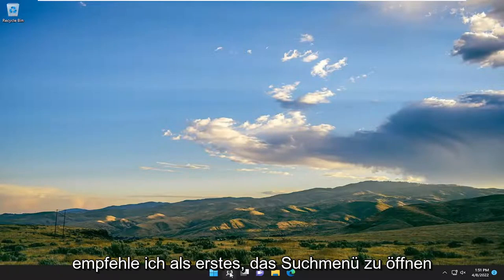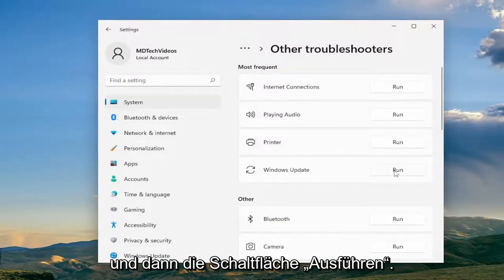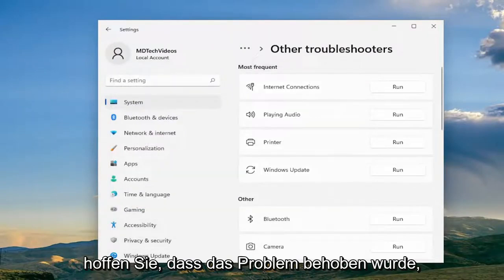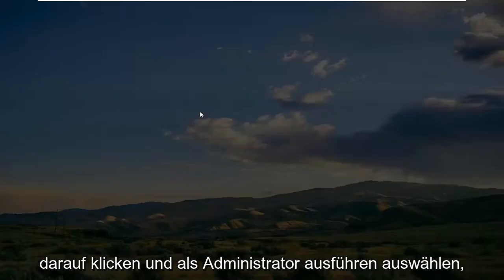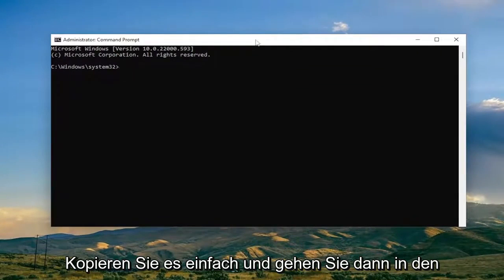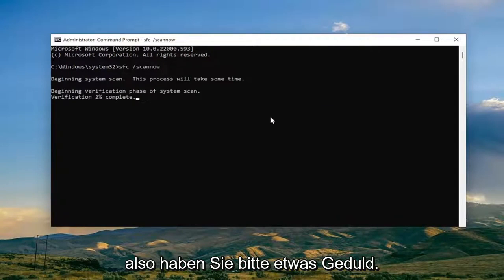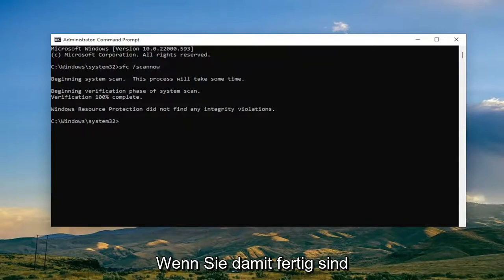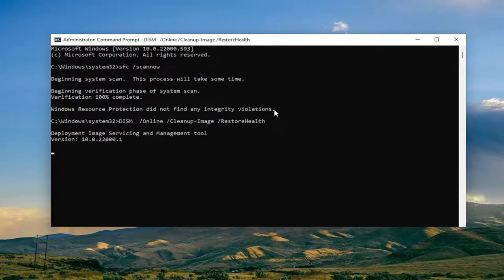So beheben Sie den Windows Update-Fehler 0x80073701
Windows-Updates konnten nicht installiert werden – Fehler 0x80073701 [Lösung]

Verwendete Befehle:
sfc /scannow

Um den Windows Update-Fehler 0x80073701 zu beheben, starten Sie Ihren Computer neu und suchen Sie erneut nach Updates. Führen Sie dann die Update-Problembehandlung aus, führen Sie DISM in der Eingabeaufforderung aus und starten Sie die Update-Dienste neu. Wenn der Fehler weiterhin besteht, deaktivieren Sie Hintergrundprogramme und laden Sie die Updates manuell herunter.

Kumulatives Update für Windows 11 konnte nicht installiert werden
windows kann treiber nicht installieren
Fehler beim Installieren des Windows-Updates behoben
windows 11 konnte fix nicht installieren
Microsoft-Update konnte nicht installiert werden
windows kann nicht auf partition installieren
windows 11 qualitätsupdates konnten nicht installiert werden
warum windows update nicht installiert werden konnte
Windows kann Ihr unbekanntes Gerät nicht installieren
Windows 11 konnte 0xc19001df nicht installieren
Windows Update konnte Windows 11 nicht installieren
Das Windows 11-Update konnte die Änderungen nicht rückgängig machen

Einige Benutzer haben einen Fehler beim Update mit einer Fehlermeldung gemeldet – Updates fehlgeschlagen, Bei der Installation einiger Updates sind Probleme aufgetreten, aber wir versuchen es später erneut. Der Fehlercode zusammen mit dieser Meldung lautet 0x80073701. In diesem Tutorial werden wir uns die möglichen Lösungen für Windows-Updates ansehen, die nicht installiert werden konnten – Fehler 0x80073701. Sie könnten auch den Fehlercode 0x800f0988 sehen.